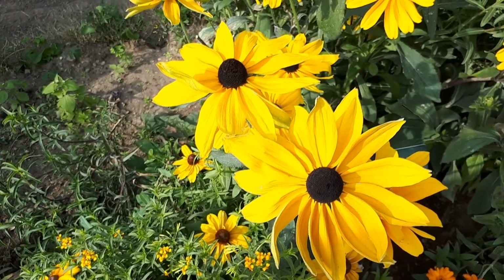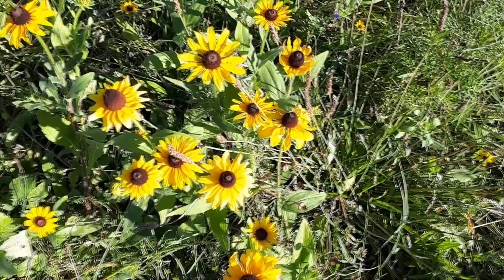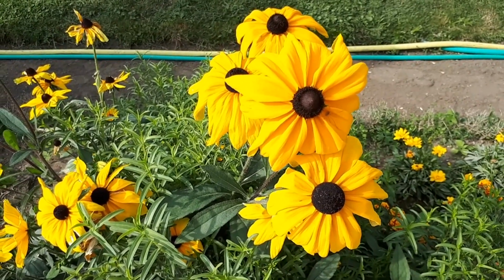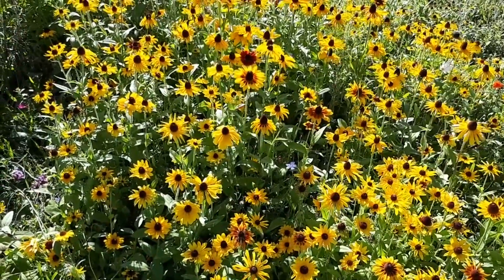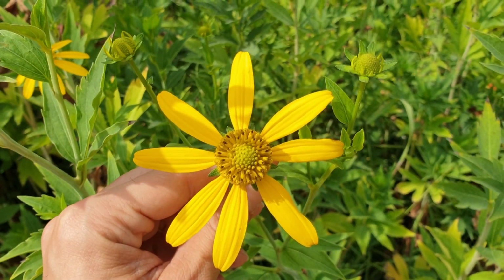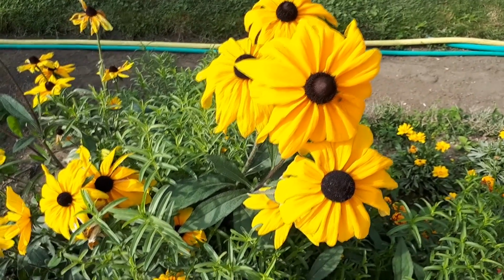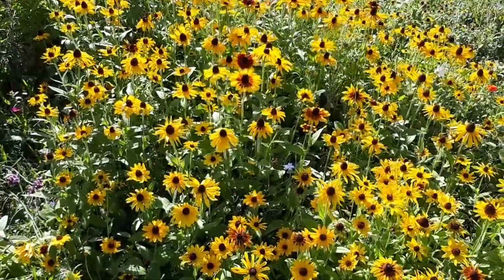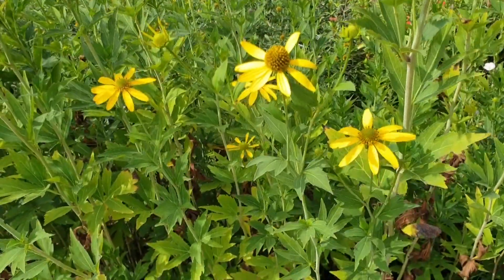Rudbeckia – grow & care (Beautiful Black eyed Susan flowers)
Rudbeckia – grow & care (Beautiful flowers)
Rudbeckia plant for sale
Alternative names: Black Eyed Susan, Coneflowers
 Information about how to growing requirements and tips for grow and care, best way to start to grow plant, propagation method seeds or other option and if it is necessary that the plant will be grafted or start from clone, checking difficulties or problems when growing, pests or diseases.
Season of planting, pruning and how to prune, height of the plant, sun exposure: sun or shade and if it’s fast growing plant or slow growing plant. Water requirement: how much irrigation need to give to the plant and If it possible to grow it in planter, flowerpot, containers or to grow and care at outdoor, what is hardiness zone and if the plant can grow indoor as houseplant?
Morphological charters: leaves, flower and shape of the plant

Rudbeckia for sale - All what need to know before buy the plant.
All those answer and much more can be found in this video.